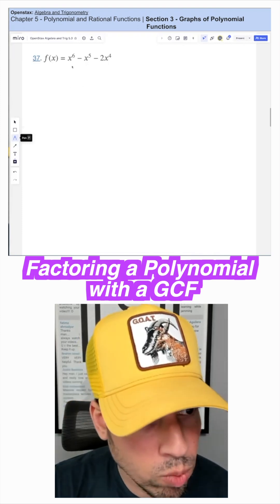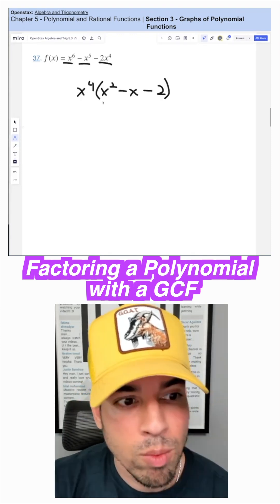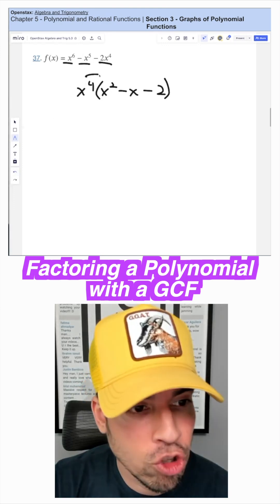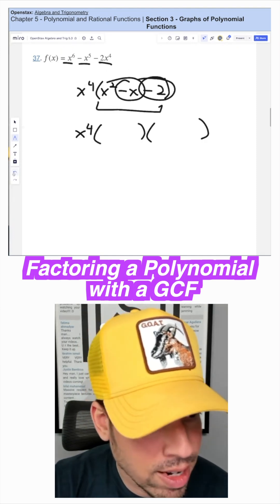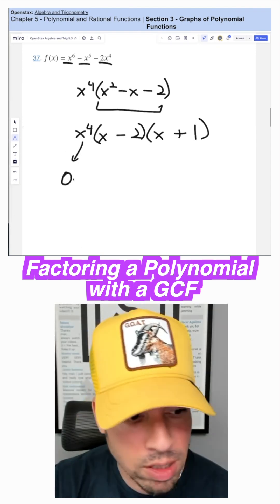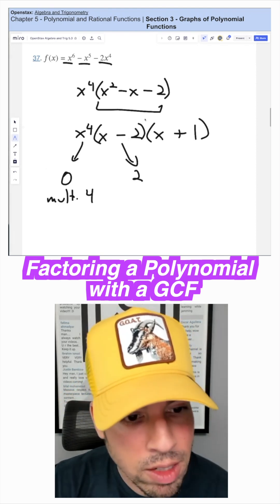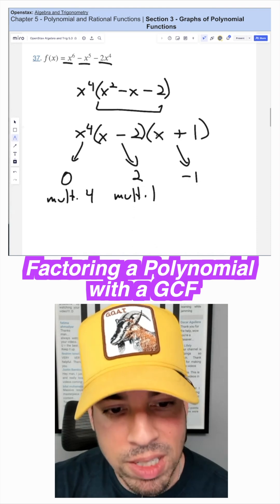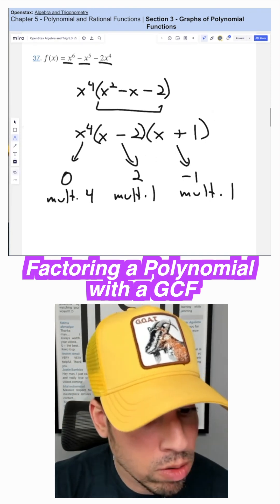Factoring a Polynomial with a GCF